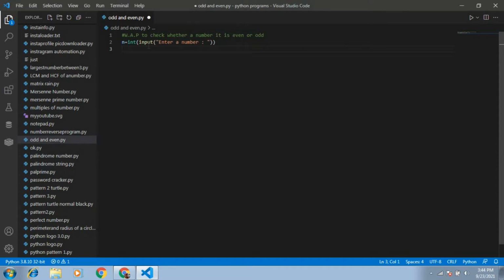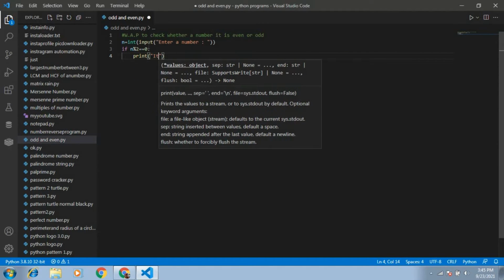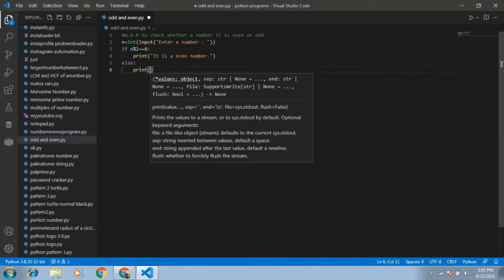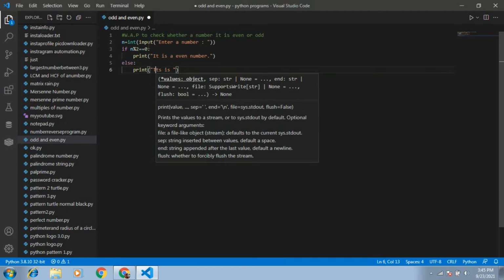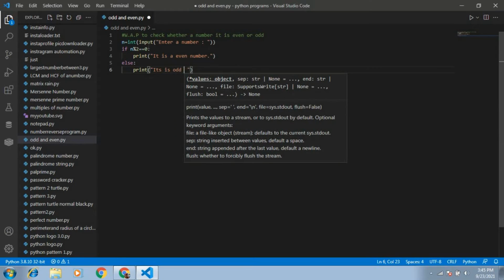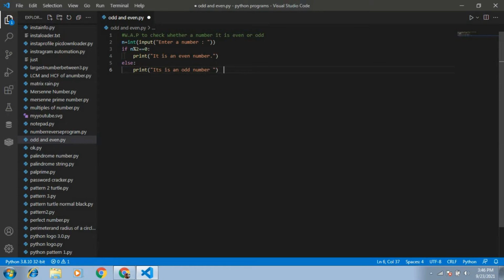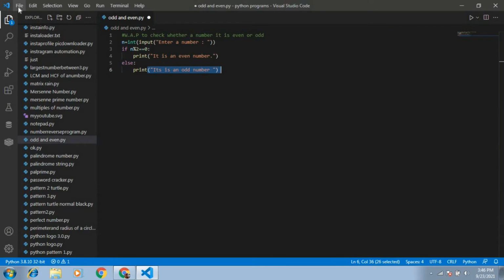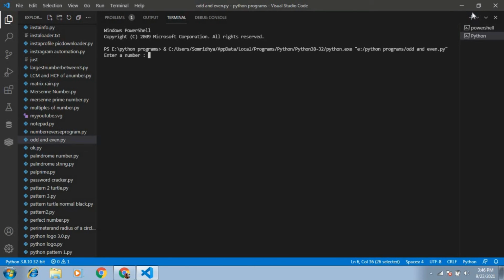How to check a user given number is odd or even in python | PYTHON PROGRAMING TUTORIAL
HASTAGE